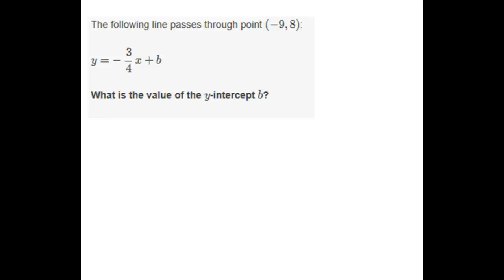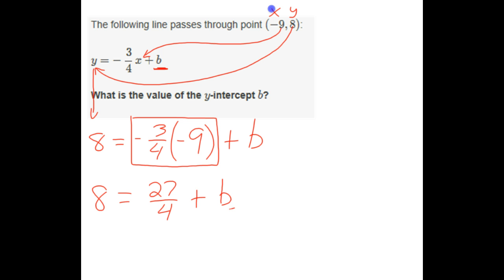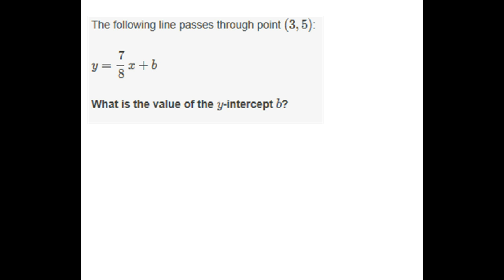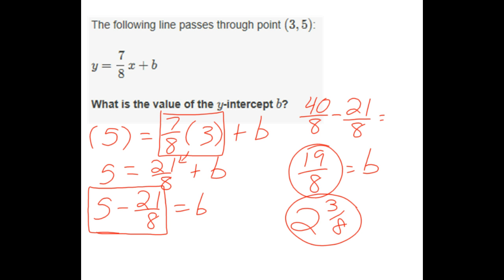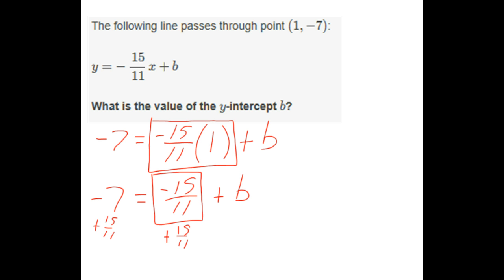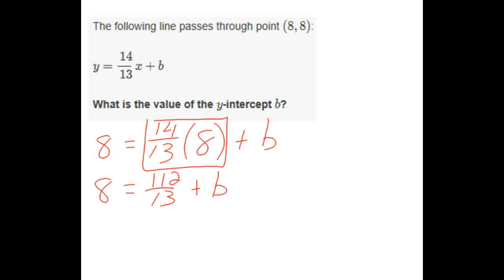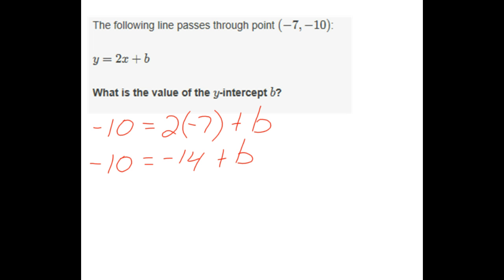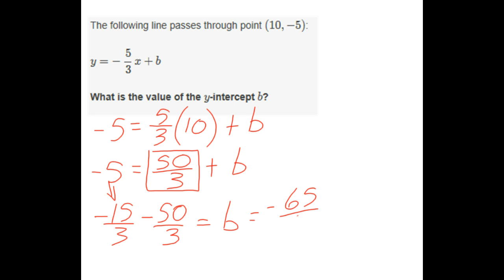Solving for the Y-Intercept